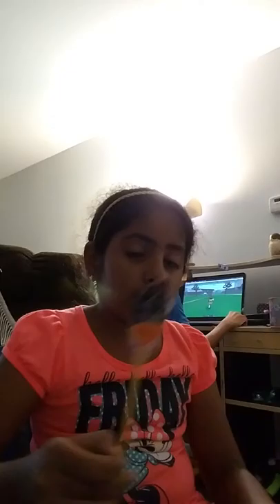Painting 🎨 is the best